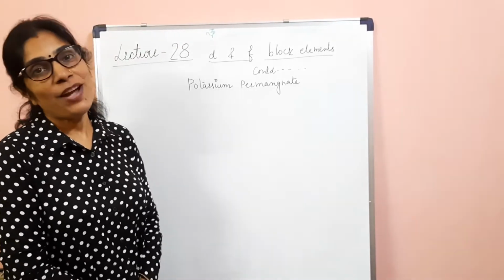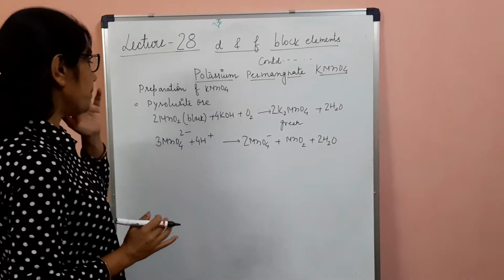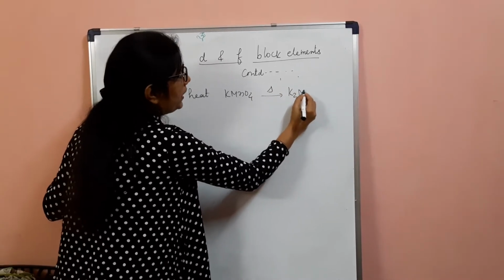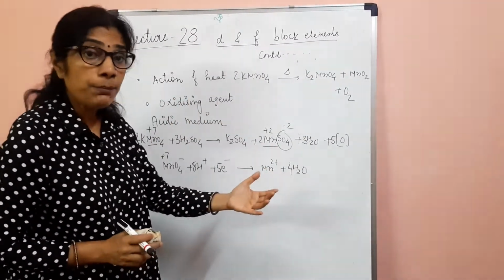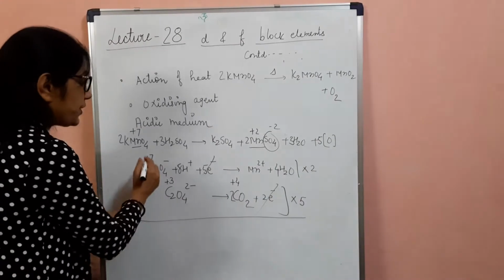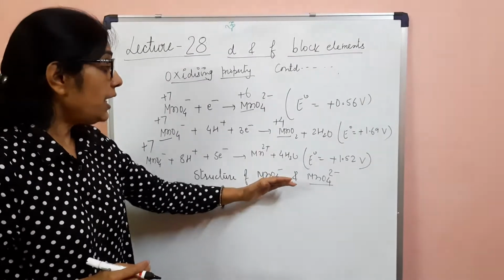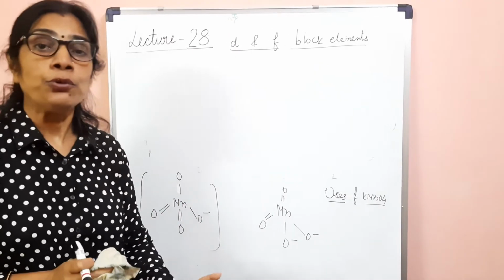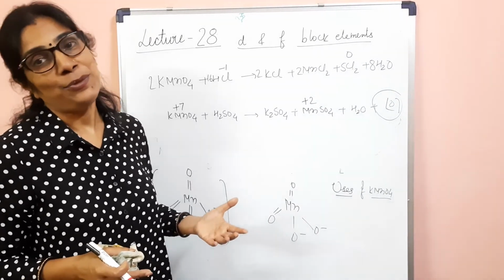Class 12- Chemistry || Lecture 28 || d and f block elements|| By Punam Jha